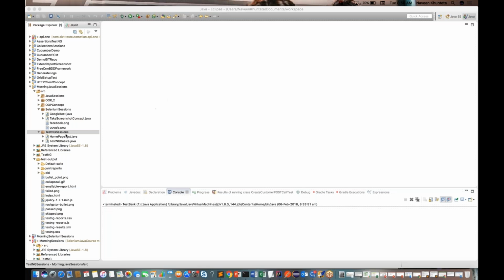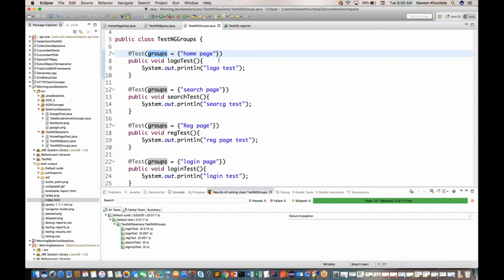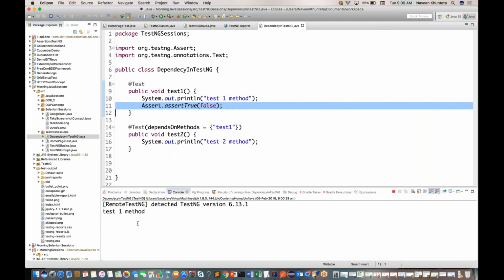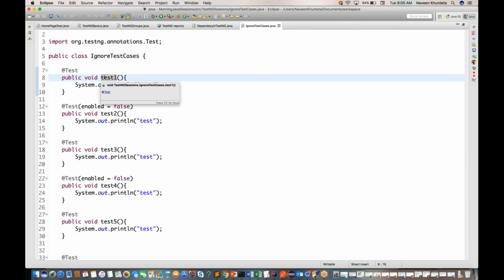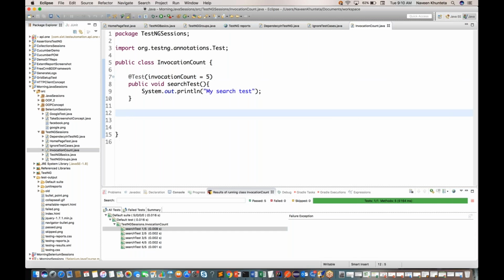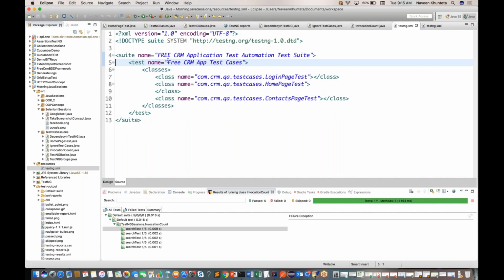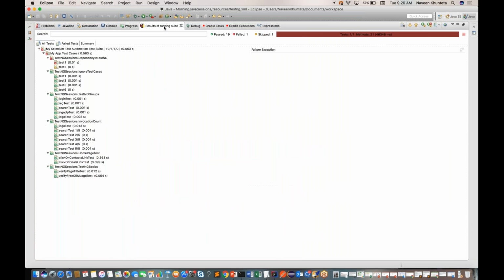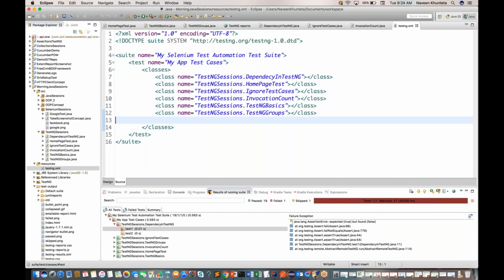A quick overview on TestNG Features!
1. TestNG Groups
2. dependsOnMethod
3. priority
4. enabled
5. InvocationCount
6. timeOut
7. Testing.xml file

感谢您观看
شكرا للمشاهدة